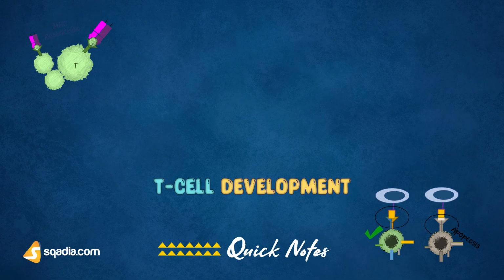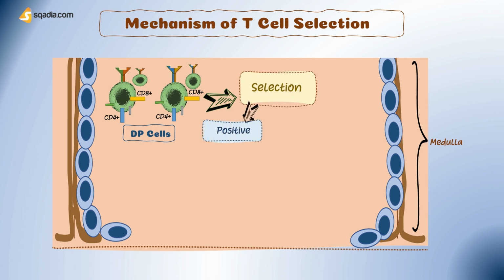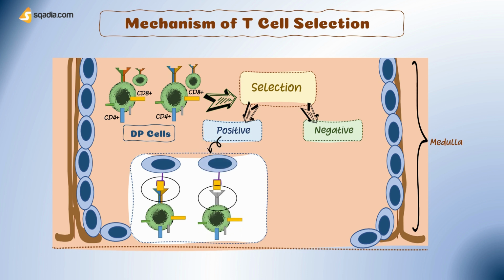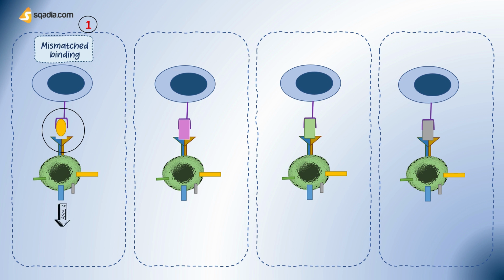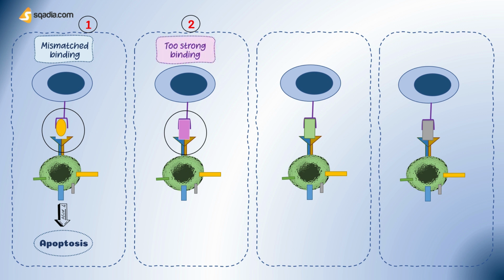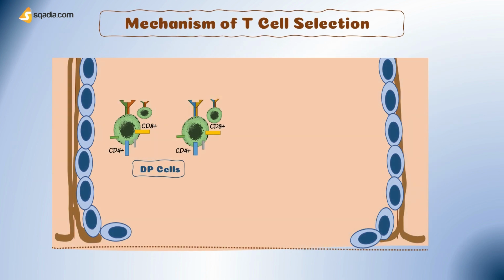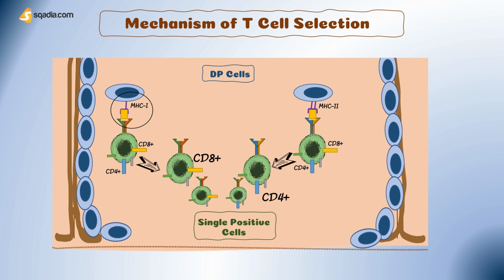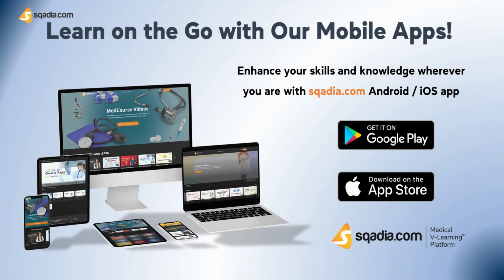T-Lymphocyte Development - Thymic Selection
Welcome to another fantastic video about "T-Lymphocyte Development", which is quite an intriguing topic.

At the beginning of this informative video, we go into the significance of T lymphocytes in the adaptive immune response.
To fulfill this purpose, T-Cells develop within the thymus from their immature phase to their mature phase before being discharged into the bloodstream. So, we have discussed T-Cell Maturation along with the Thymic selection of T-lymphocytes, in this video.

So let's sneak a glance at our video right now!

▬ T-Lymphocyte Development ▬▬▬▬▬▬▬▬▬▬
From their production in bone marrow till their maturation in the Thymus, T-cells undergo several phases of development. In this video, we have talked in detail about all those phases of T-Lymphocytes development.

Within the bone marrow, like any other blood cell type, immature T-Lymphocytes are originated from the Hematopoietic stem cells, which further give rise to the Lymphoid lineage and ultimately to the Precursor of T-Cells, which are called “pre-thymocytes”.

These pre-thymocytes, under the influence of thymic hormones, move towards their site of maturation, that is Thymus.
Where, they develop some surface protein markers and TCRs, and now they are named “Thymocytes”. These thymocytes then undergo Positive and negative selection, along with their encounter with the MHC molecules, and all these processes at the end give rise to the Mature Thymocytes of a particular subset, which are then released into the blood circulation.

👉 T-Cell Maturation
Precursor T-cells move into their maturation site, that is thymus, and undergo several phases of development and ultimately mature T cells are produced.

Some important phases of T-Cells development and maturation are:
🟠 DN Stage
🟠 DP Stage
🟠 Selection
🟠 SP Stage

Pre-thymocytes upon entering the Thymus, lack any surface protein marker, and at this stage, they are said to be Double negative (DN) Cells.

These DN Cells then after genetic rearrangement develop both CD proteins, thus called “Double positive”.

Then they go through thymic selection, and after that comes an encounter with the MHC molecules, and choose a particular CD protein for their surface, and now they are called “Single positive (SP) Cells”.

👉 Thymic Selection
Have you ever wondered, Why T-Cells only recognize foreign antigens and do not cause any harm to the self-antigen? Well, it is so because during their development in the thymus, these T-Cells undergo “Positive and negative selection”, and after that, they encounter MHC molecules over the surface of surrounding epithelial cells, and this encounter makes sure, that T-cells are programmed to act against only foreign antigen, and not self-peptides, to avoid auto-immune reactions.

This selection occurs in the Medullary zone of the thymus; hence it is called “Thymic selection”.

👉 Positive Selection
To continue along the developmental process, the DP cells must first make a successful interaction with MHC molecules. If this interaction is inappropriate due to TCRs incapability, then these DP Cells will die through Apoptosis.

Only DP cells that have TCRs, which are able to recognize self MHC with medium affinity will survive and thus are said to be positively Selected.

👉 Negative Selection
If the positively selected cells are Self-reactive molecules, or they are mismatched with the MHC-Antigen complex, or the binding between TCR and MHC is too strong, then these cells no longer survive and undergo programmed cell death or Apoptosis.

Elimination of such mids-programmed T-cells involve a process called “negative selection”

So, this was all about the video. To gain a thorough understanding, we encourage you to watch the video in its entirety. Don't miss out on the valuable insights that await you until the very end!